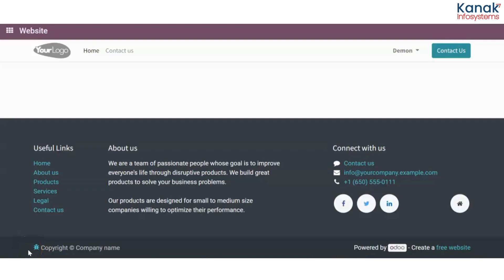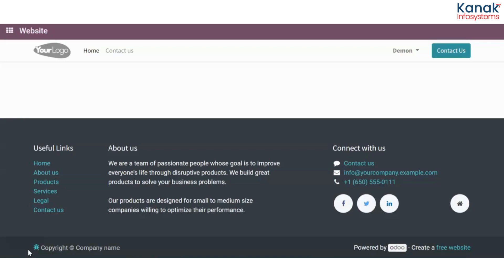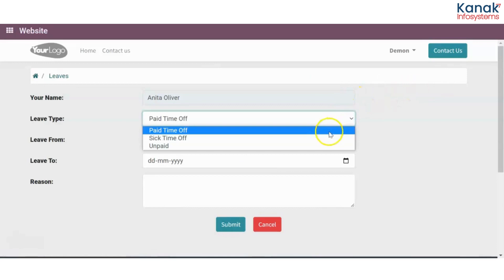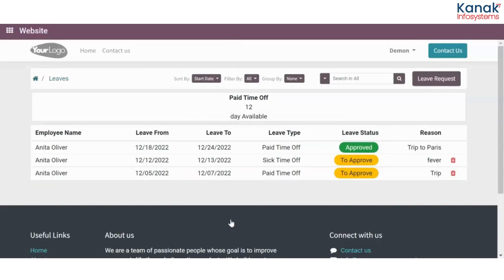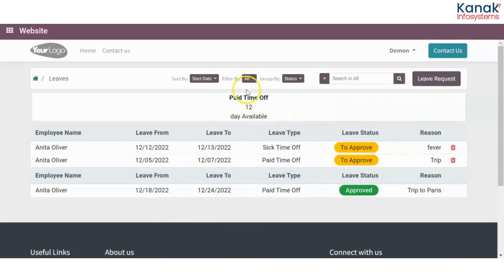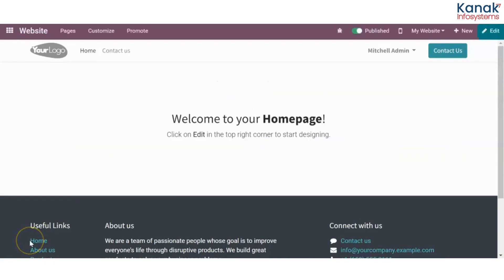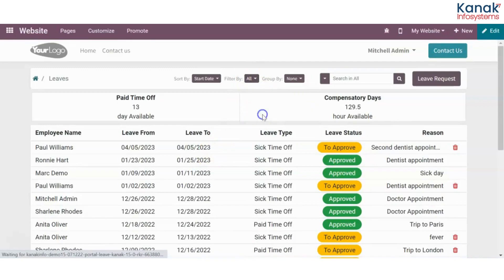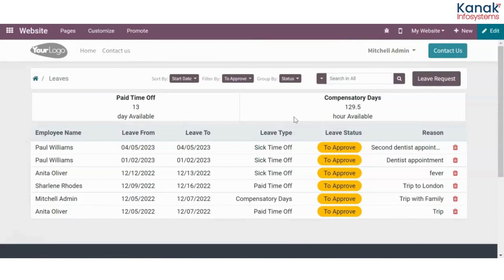How to Apply for Leave by Portal | Odoo Module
In this video, employees can view their own leave and request leave from the portal. This module helps to make quick responses and easily track your leave. It is very easy to see their leaves using specific filter options like Approved Time off, To Approve on leaves list, or you can short them in the status option. So There are different types of options that you can use very quickly. In this module, you can save time and reduces human efforts.

Main features:
1) Easy to see the leaves from the portal.
2) You can easily search for the leaves from the list of records using the search bar.
3) Easy to search in specific filters like Approved Time off, Start and End Date, Status, and To Approve on the leaves list.
4) You can easily apply for leaves from the portal.
5) No configuration is required at all.
6) This module saves you time, and it also reduces human efforts.